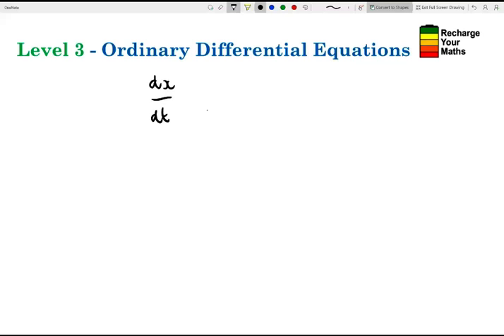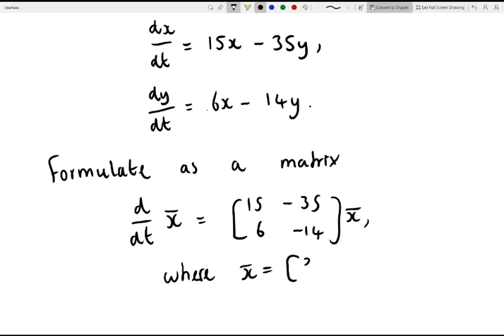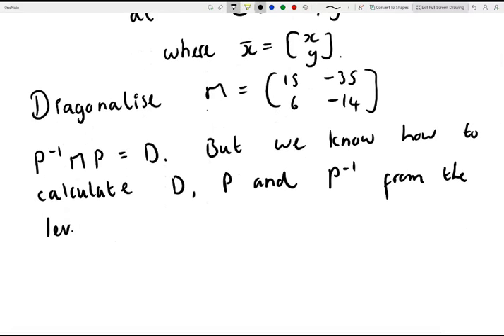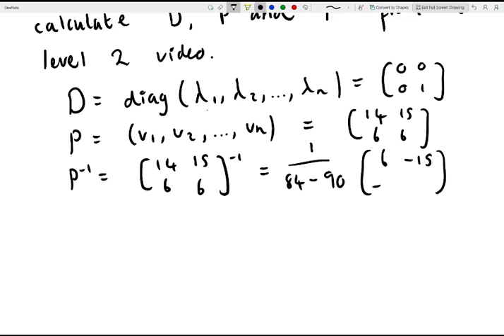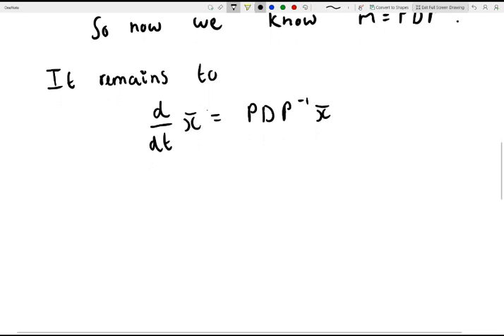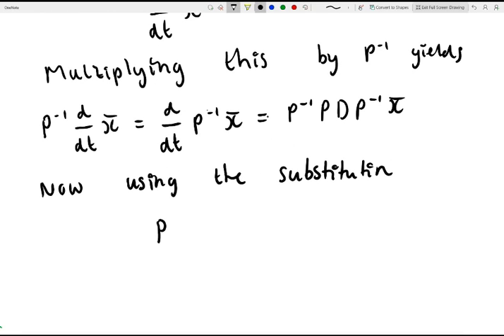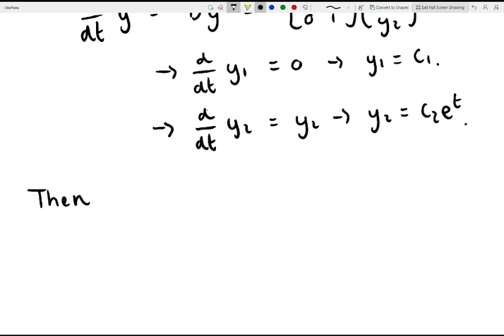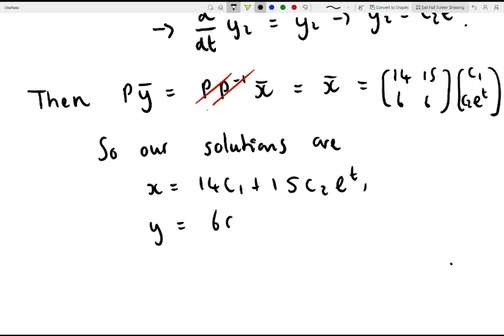Recharge Your Maths | Level 3 ODEs | First Order Linear System Using Diagonlisation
In this video Dr James Smith explores First Order Linear System Using Diagonlisation.